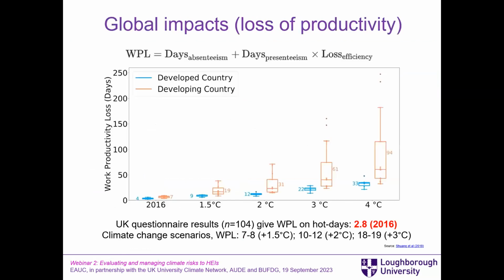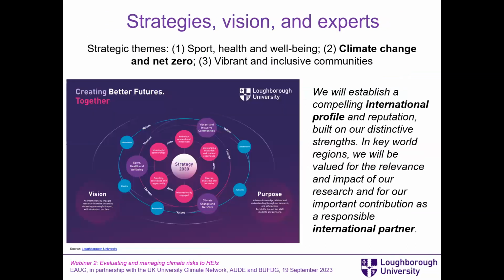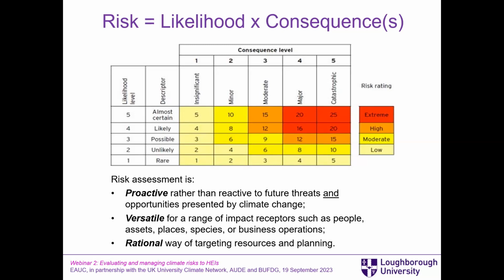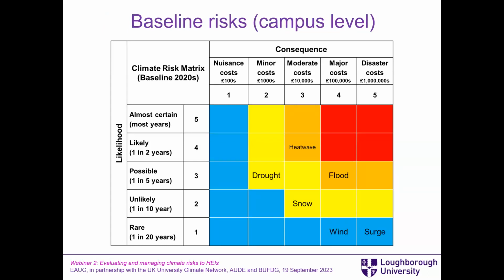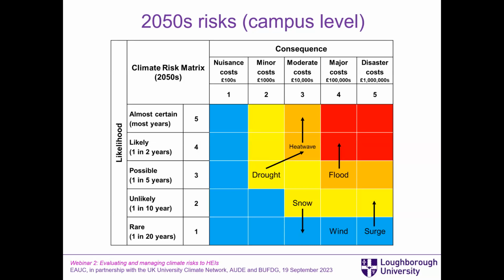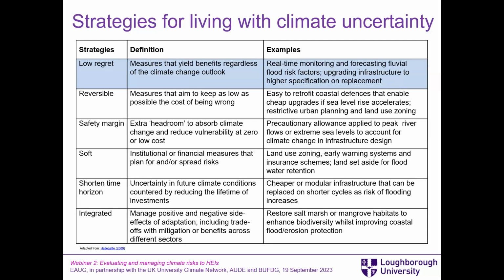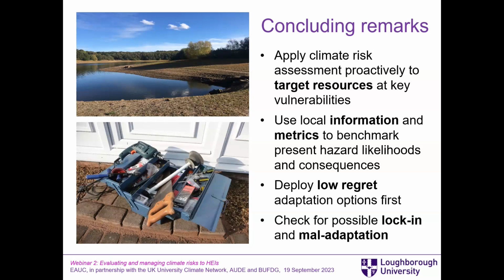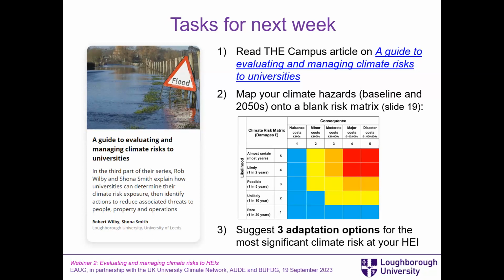EAUC Climate Impact Assessment Series 2